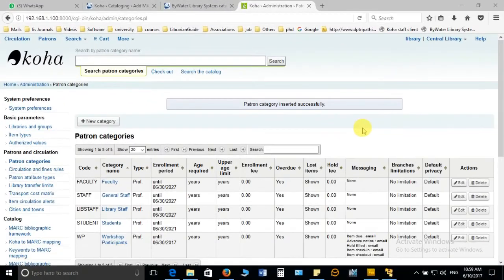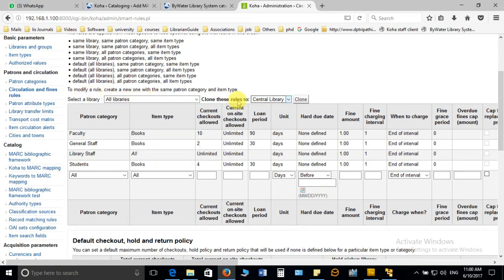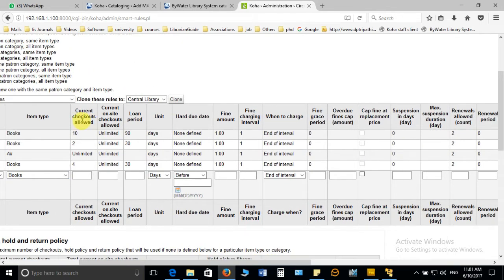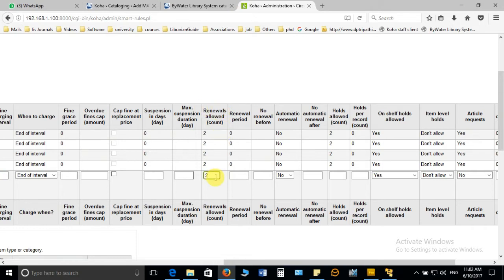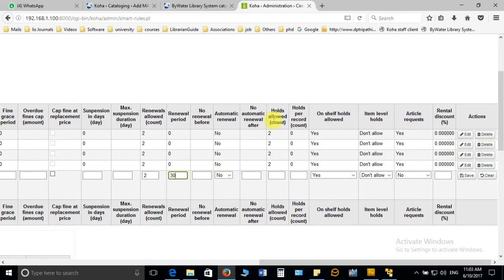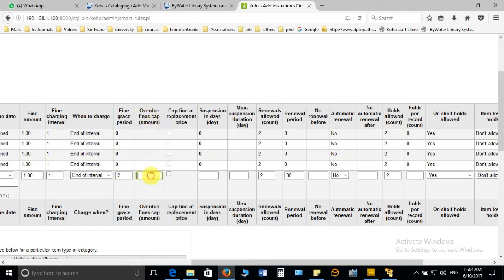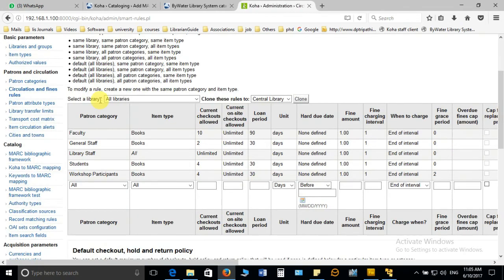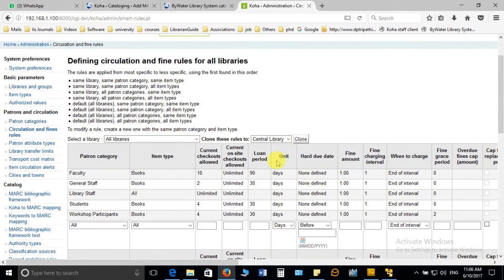5 How to Define Circulation Rule & Fine Policy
This video will help to understand the process to set the circulation rule and fine policy.